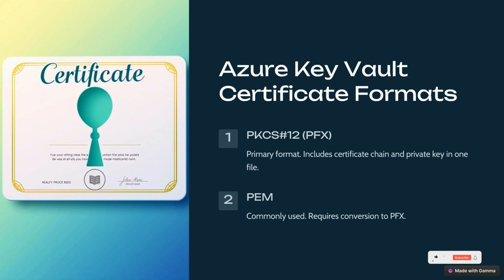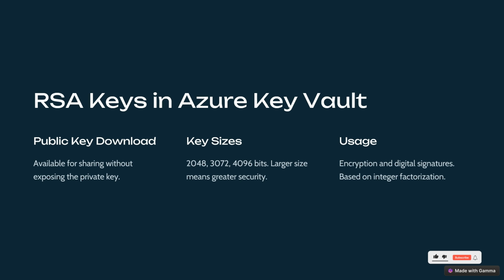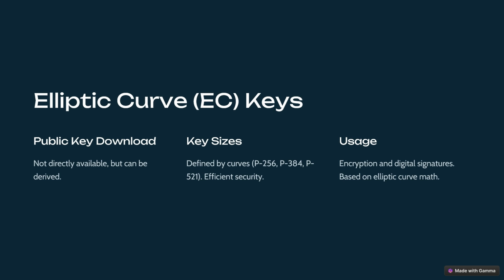4. Understanding Azure Key Vault: Certificates and Keys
Azure Key Vault is a cloud service provided by Microsoft Azure designed to manage secrets, encryption keys, and certificates used by cloud applications and services. Here are some key features and capabilities of Azure Key Vault:

Secret Management: Securely store and tightly control access to tokens, passwords, certificates, API keys, and other secrets.

Key Management: Manage cryptographic keys used for data encryption. Azure Key Vault supports key generation, import, rotation, deletion, and backup/restore.

Certificate Management: Provision, manage, and deploy public and private SSL/TLS certificates. Azure Key Vault can also manage lifecycle aspects such as renewal and policy enforcement.

Access Control: Utilize Azure Active Directory (Azure AD) to authenticate and authorize users, applications, and services, ensuring only permitted entities can access the vault.

Integration: Easily integrate with other Azure services like Azure App Service, Azure Functions, and Azure Kubernetes Service (AKS), among others. It can also be integrated with non-Azure services.